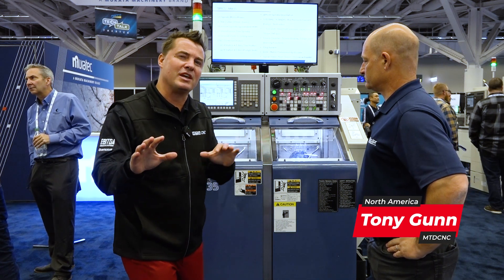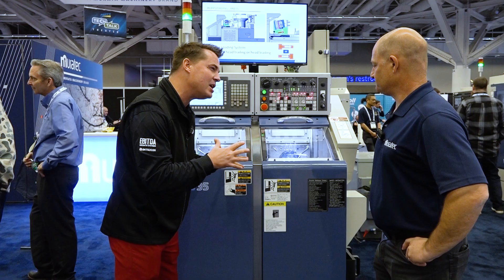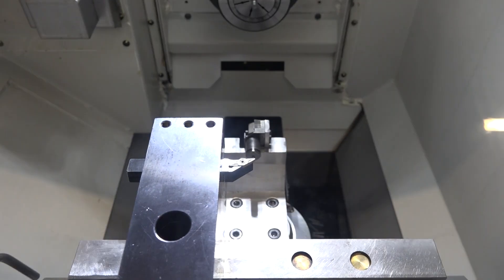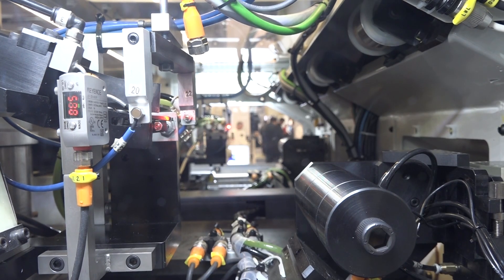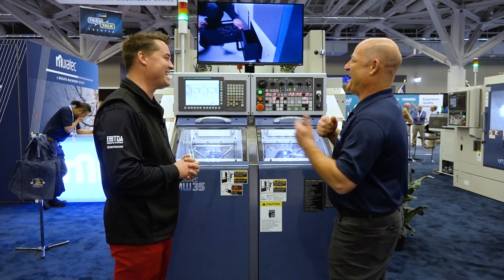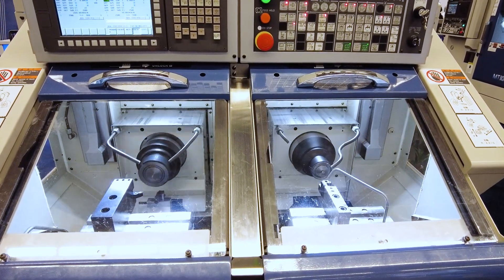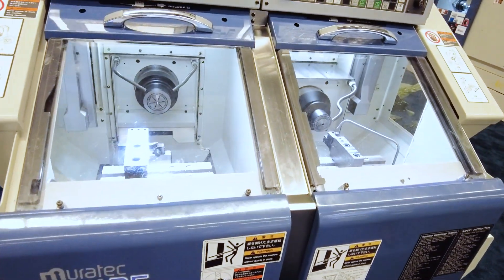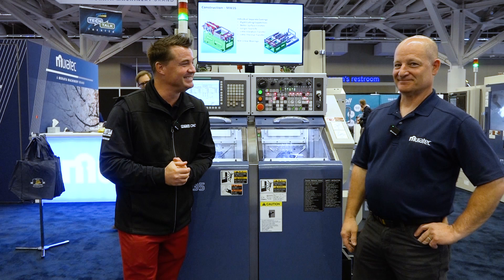A Machine with Zero Competition – Here’s Why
What if you could eliminate that one frustrating secondary operation — simply, efficiently, and 24/7?

The Muratec MW35 isn’t trying to be everything. It’s purpose-built to do exactly what you need — especially when you're running millions of parts that demand repeatable, no-fuss simplicity.

With its compact footprint, gang-style tooling, and a control interface that feels instantly familiar, this machine is all about speed, reliability, and ease of use.

Here’s the beauty of it:
Dump parts in the back — the system does the rest. It sorts, feeds, machines, and finishes components around the clock with zero drama. Whether you're in aerospace, firearms, fasteners, or any other small-parts sector, if your job fits a 5C collet and needs just a few tools — this is the machine built for you.

Join MTDCNC’s Tony Gunn and Muratec’s Robert Puhalski at PMTS to see the MW35 in action and find out why it's the go-to solution for high-volume, small-part production.